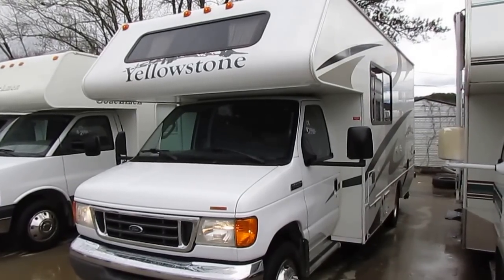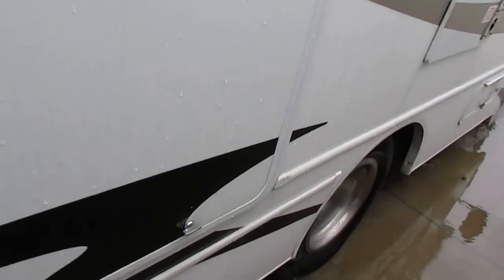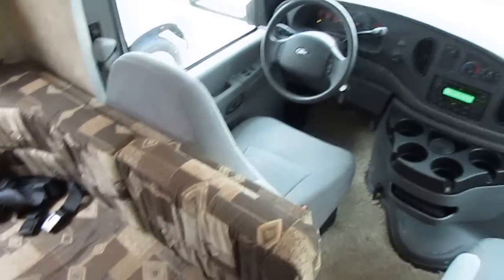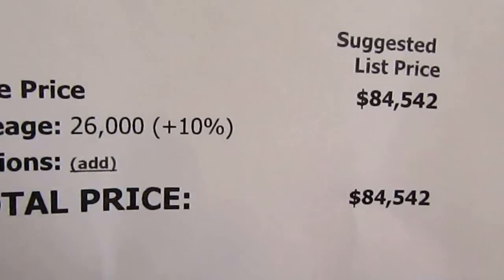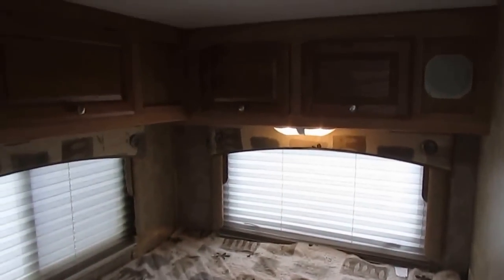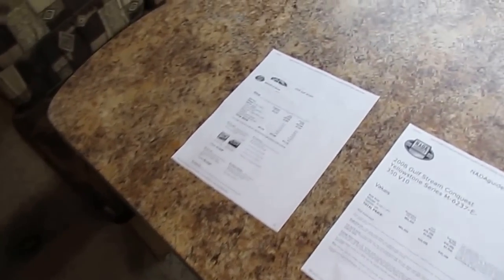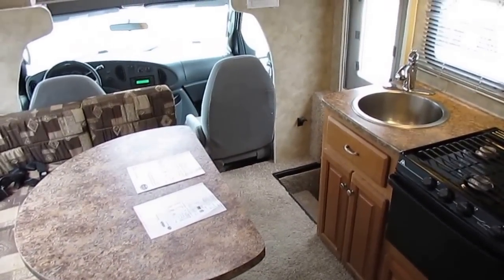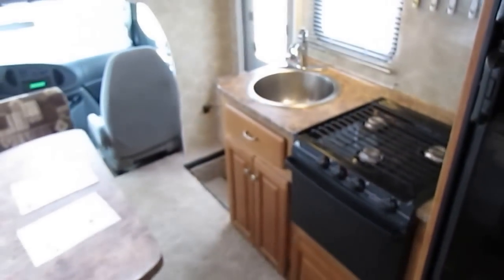SOLD! 2008 Gulfstream Yellowstone 6237 Class C, 23 ft. 23K MIles, Warranty, $13K Under NADA, $29,900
This little  2008 Gulfstream W6237  is only 23 ft. overall length and is a breeze to drive and park . Only has 23,000 Miles ! Priced over $13,000 under NADA retail and to put icing on the cake this unit includes a 90 day nationwide warranty !! This is a deal only Parkway RV Center can bring you ! We sell over 500 + used Rv's every year and been in business for over 48 years for one reason and that is our incredibly low prices !!

    This Gulfstream has a Full fiberglass exterior , Trailer Hitch. Good Looking Tires, Built on a Super Duty E-450 Ford Chassis with the wider wheelbase for greater driving stability and less sway . , Runs and drives like a brand new one  ! Power awning upgrade and more ! Check out the huge outside Storage bay !

      The engine is  a powerful 6.8 liter Triton V-10 with 305 Horsepower and 420 lb / ft of torque . This little guy will get up and go !! You don't have to worry about slowing traffic down merging on the highway or interstate even while towing a vehicle . Only 23,000 miles  The power plant is a Generac  4 kw RV generator  This little motor home is ready to hit the road . Great outside storage too ! I don't have to tell you folks looking for a small Class C how hard it is to find one with low miles and you have to look at 100 30 ft. + Class C's to find one under 25 ft. !

The interior looks great for the year model . No smoke or pet odors and we will show you everything works great  . The front cab has two comfortable captains chairs, CD stereo, cold dash air, above the cab is a queen bed, behind the cab is a table booth that  makes a big bed, ice cold roof air, ducted dsi furnace, dsi water heater,  side  kitchen with all appliances and a corner bathroom with skylight and separate shower . Full / Queen Bed in the corner too  This RV sleeps 6 .